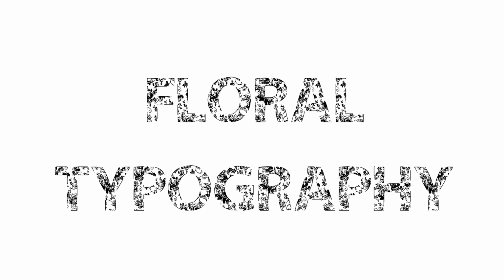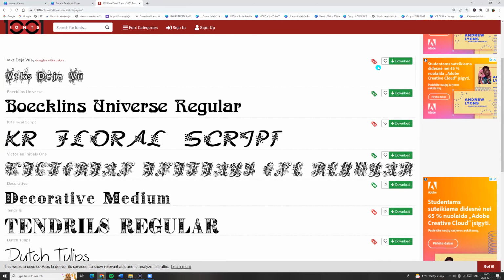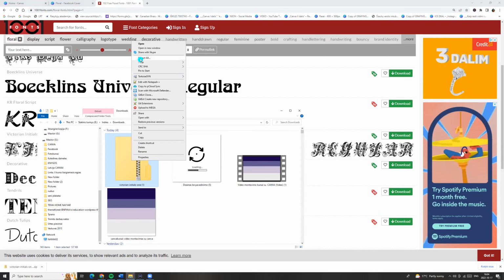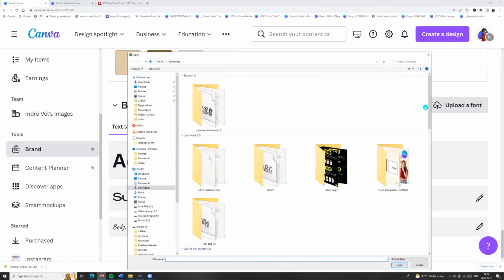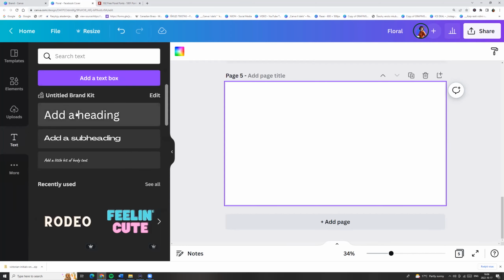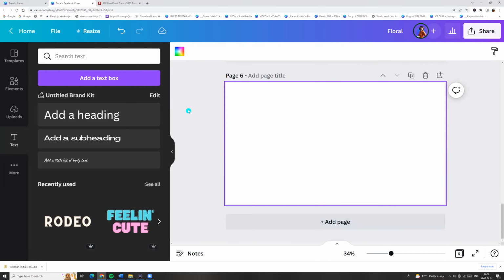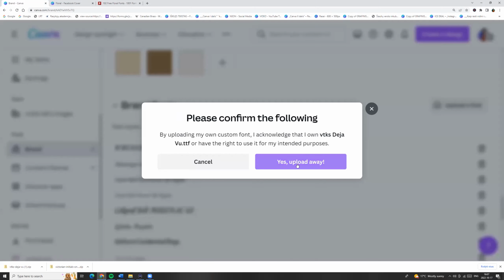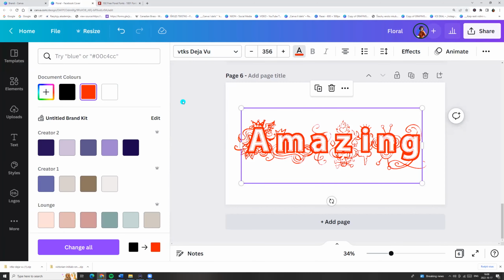Floral Typography Text Effect Canva PRO| Canva Tutorial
Hi everyone!
Here I've shown you how to create Floral Typography Text Effect in FPRO Canva. Fast & Easy.
Avialable for PRO account.